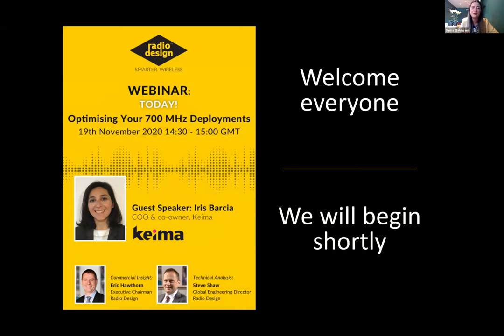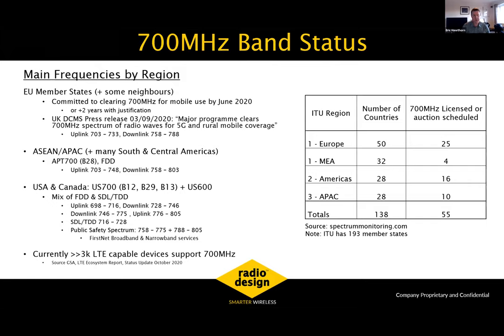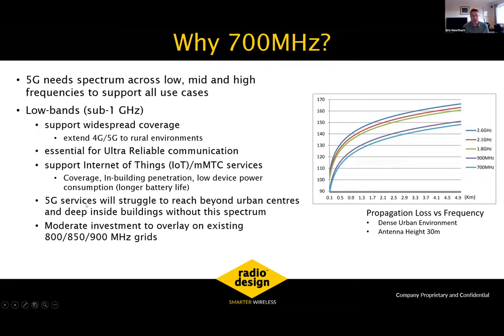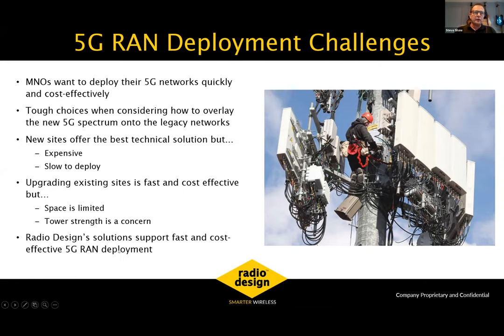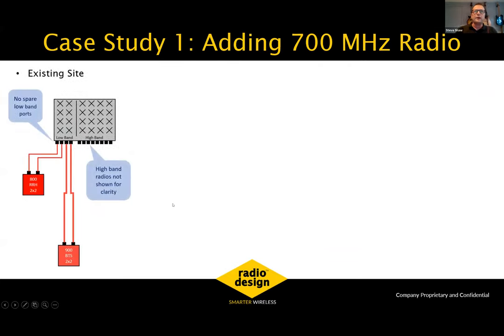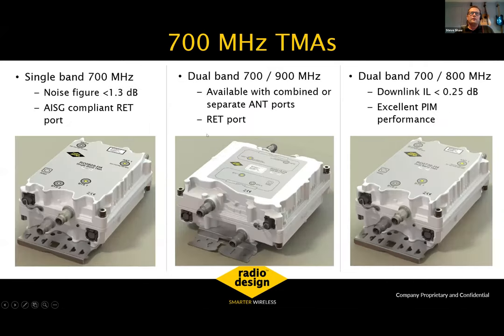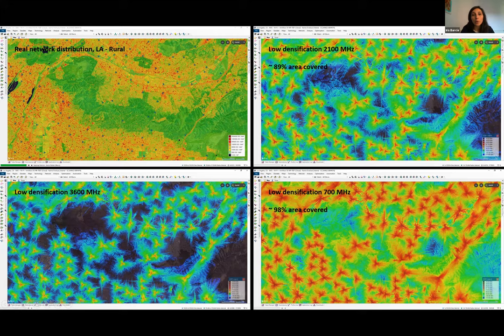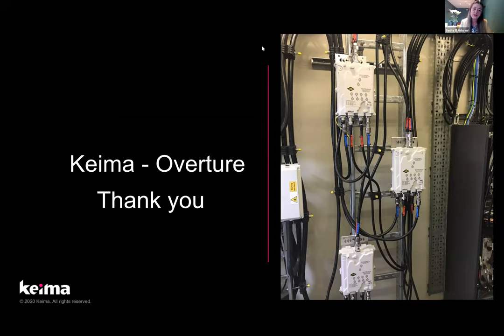Radio Design Webinar: Optimising Your 700 MHz Deployments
Radio Design hosted a webinar on 19th Nov 2020 focused on the deployment of the 700 MHz frequency band. This new 700 MHz spectrum is in great demand across the world, mainly due to its long anticipated use as low band 5G spectrum. The webinar explores the potential of this band, as well as how to prepare for potential challenges when deploying.

This RadioDesign webinar is shared with permission. The speakers and agenda as follows

Radio Design’s founder – Eric Hawthorn – kicks things off by analysing the benefits of deploying the 700 MHz band in the real world, before passing over to Global Engineering Director – Steve Shaw – who explores some of the technical problems which can arise, as well as some of the solutions. Last but not least, COO and co-owner of Keima – Iris Barcia – provides her insight into the benefits of deploying the 700 MHz band.